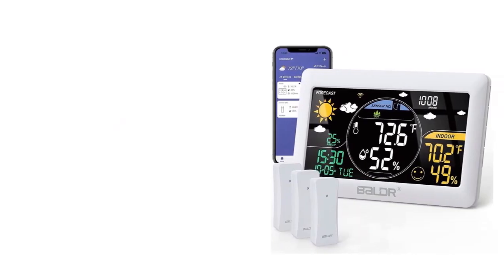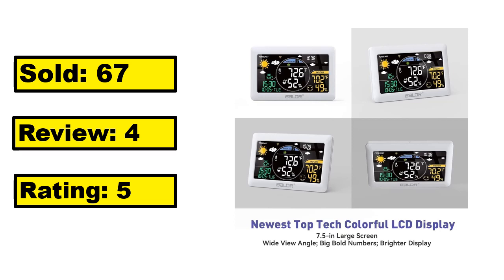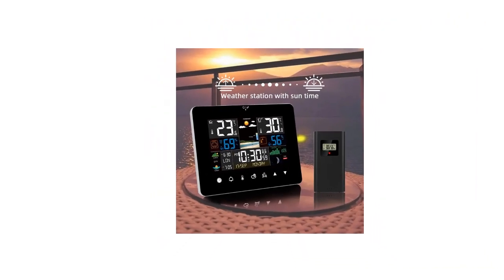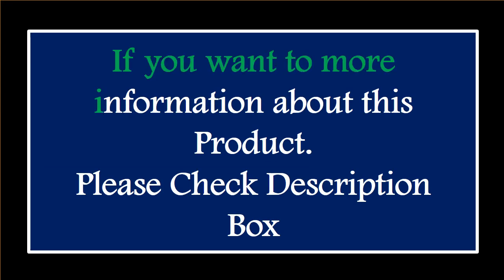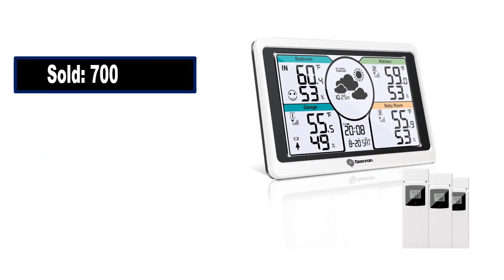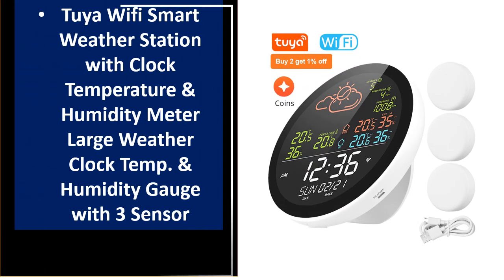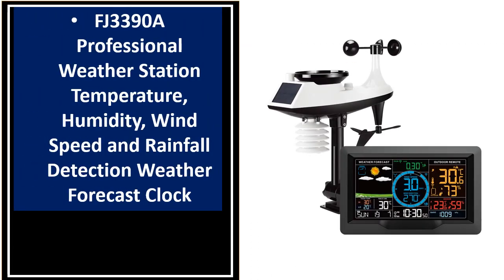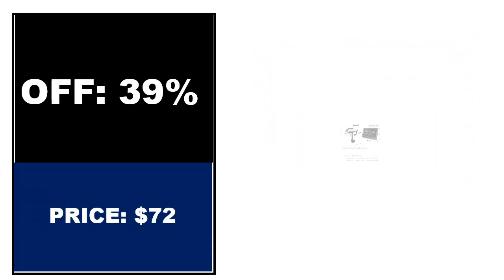TOP 5 Best WEATHER STATIONS Review 2024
1.BALDR WiFi Weather Station Wireless In/Outdoor Temperature Humidity Wall Alarm Clock Barometer App Online Forecast Data Monitor

2.Weather Station Multi-function Alarm Clock Thermometer Hygrometer Touch Screen Operation with Wireless Outdoor Sensor

3.Geevon Weather Station Wireless Indoor Outdoor Thermometer, Color Display Weather With Barometer, Calendar, Adjustable Backlight

4.Tuya Wifi Smart Weather Station with Clock Temperature & Humidity Meter Large Weather Clock Temp. & Humidity Gauge with 3 Sensor

5.FJ3390A Professional Weather Station Temperature, Humidity, Wind Speed and Rainfall Detection Weather Forecast Clock